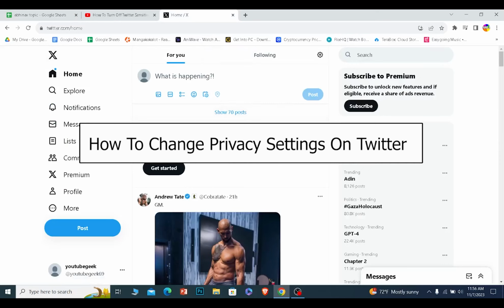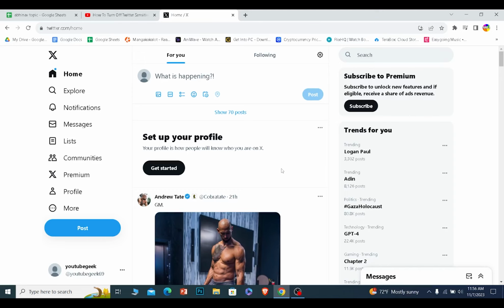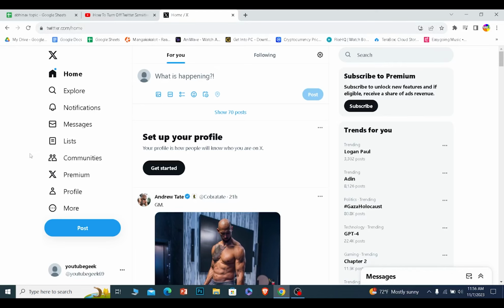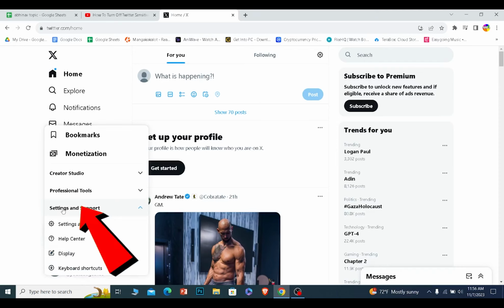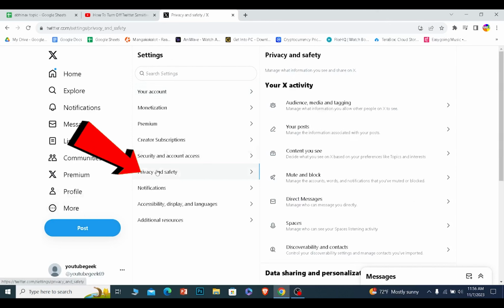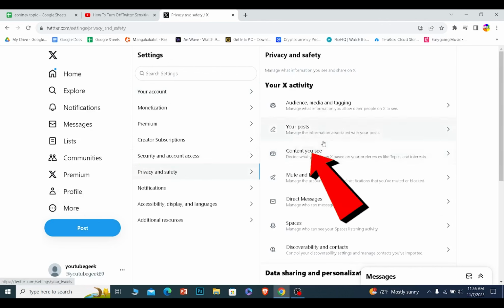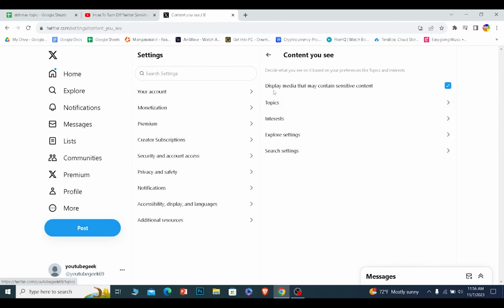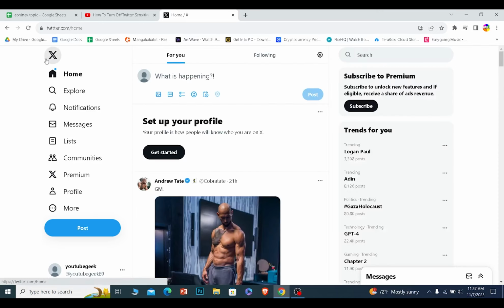How to Change Twitter Settings to See Sensitive Content (EASY!)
This video walks you through the step by step process of how to Change Twitter Settings to See Sensitive Contents. In this quick tutorial, learn how to adjust your Twitter settings to view sensitive content. I'll guide you through the step-by-step process, ensuring you have full control over your content preferences. Whether you're a new user or looking to customize your experience, this video will help you navigate Twitter settings effortlessly.